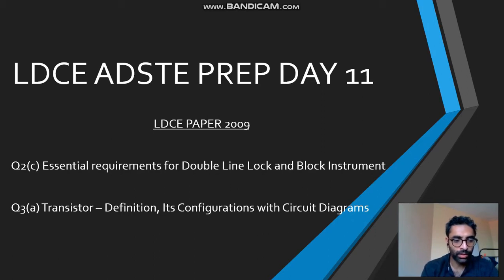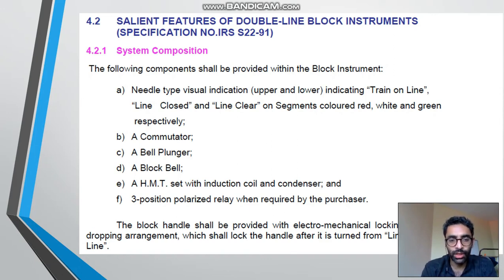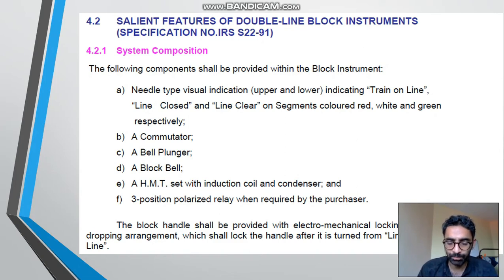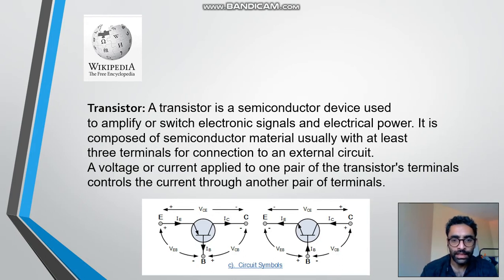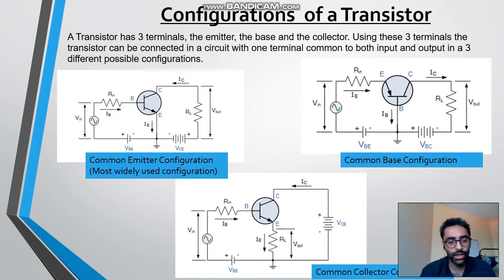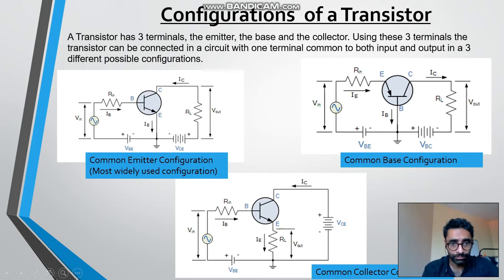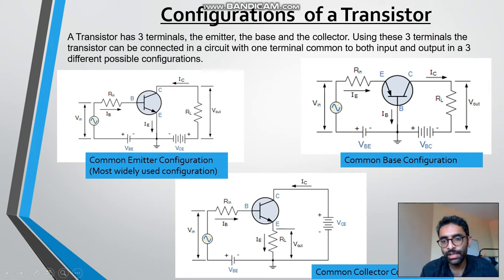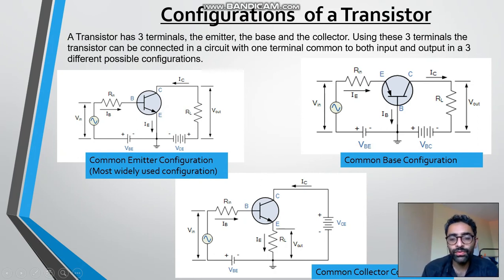LDCE ADSTE and ASTE Prep Day 11 | LDCE 2009 Solved Paper Part-7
Today's video talks about "Essential Requirements for Double Line Block Instruments" and "Transistor and its Configurations".
I hope this adds value to your preparation for LDCE ADSTE.